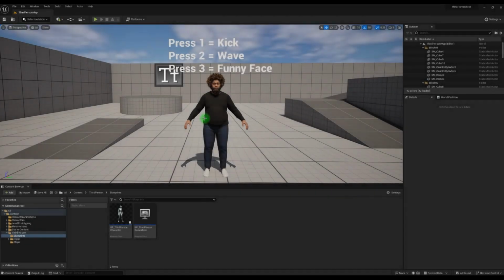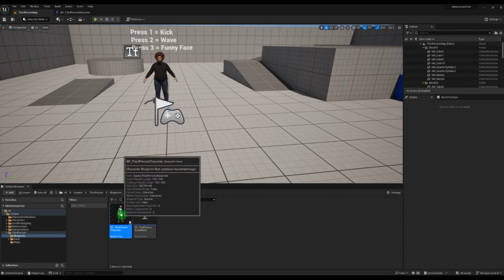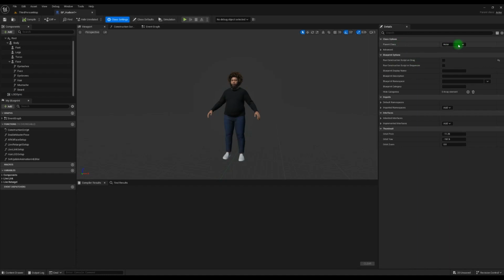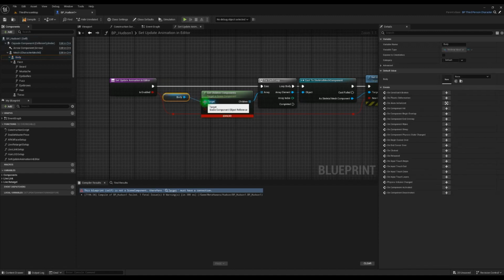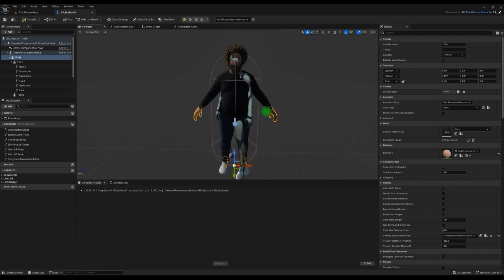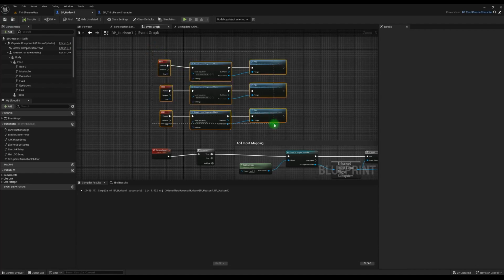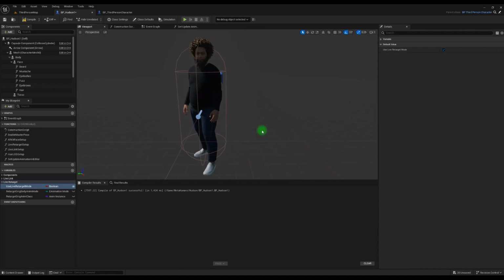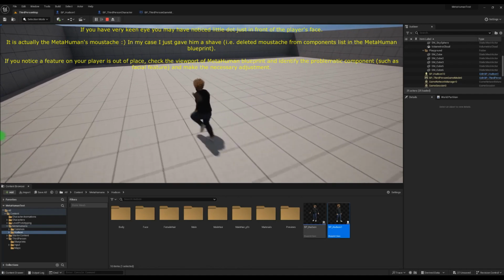MetaHuman Series (Ep7): Replacing Third Person Manny with MetaHuman in Unreal Engine 5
Now that we have imported a MetaHuman into a new UE5 third person project and created some animations for it, we are moving on to change the functionality so we can run around as a third person MetaHuman. We will also retarget Manny's existing animations to the MetaHuman.